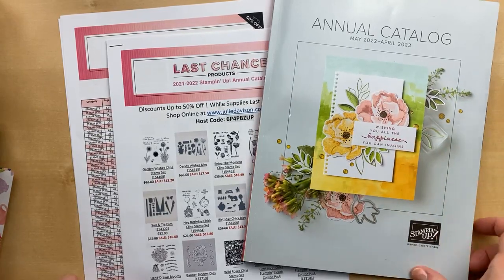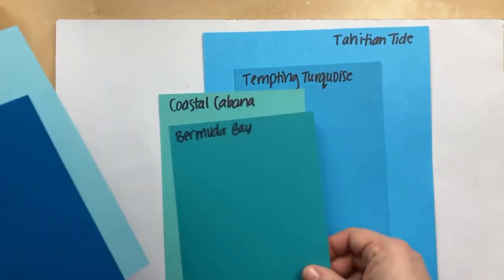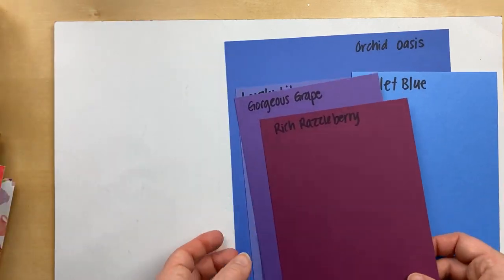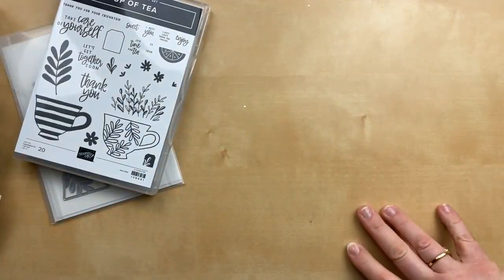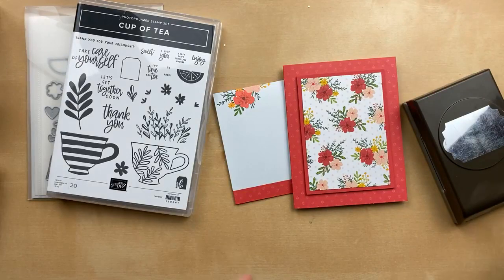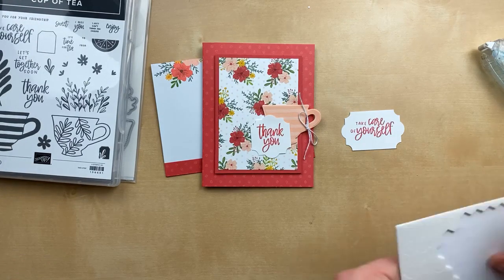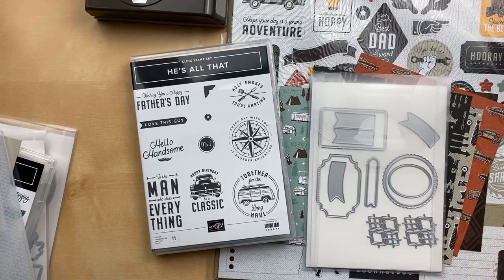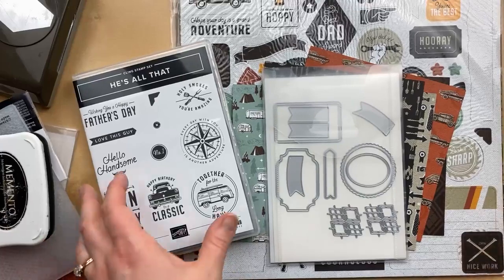👀 Stampin' Up! SNEAK PEEKS + Last Chance Favorites | 4/7/22 Thursday Night Stamp Therapy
Thursday Night Stamp Therapy ~ Mixing Last Chance Favorites with brand NEW catalog products!
~ Tea Boutique Cards featuring New In Colors
~ He's All That Masculine Card
~ Hues of Happiness Catalog Cover CASE

Products shown in this video will be available to purchase starting May 3, 2022.

Watch Annual Catalog Pre-Order Unboxing Video:

Demonstrators can pre-order right now! Not a demonstrator yet? Join my team in April 2022 and choose new products in your Starter Kit!

Host Code: 6P4PBZUP

Join my team and choose $125 in product of YOUR choice for $99 plus tax.
+ FREE Paper Pumpkin Kit ($22 value)
+ Catalogs to Share with Stamping Friends & Business Supplies